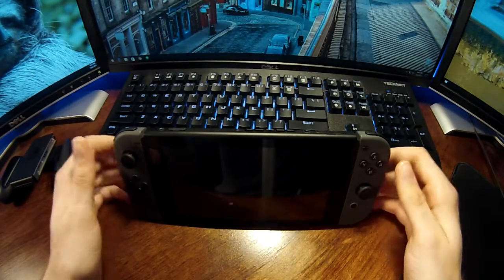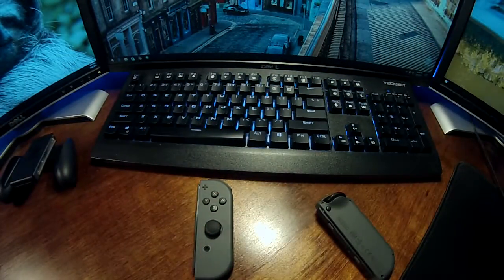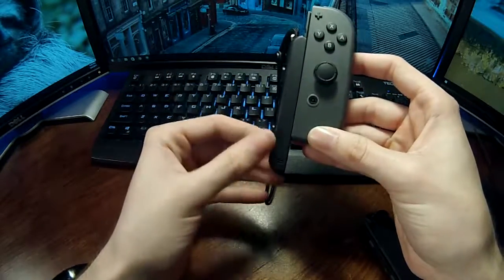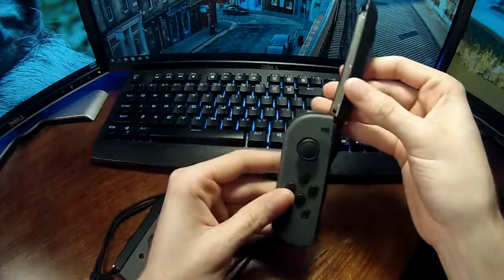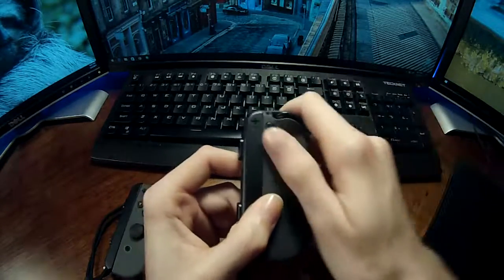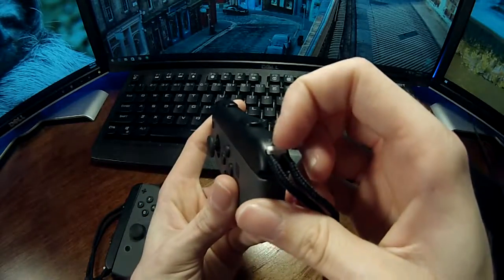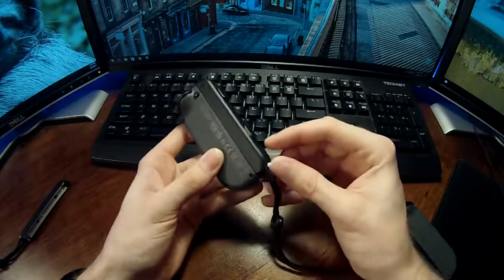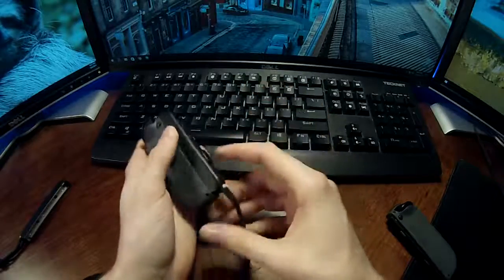Nintendo Switch - How to properly attach and remove the JoyCon Straps